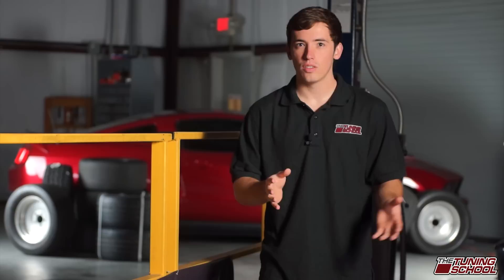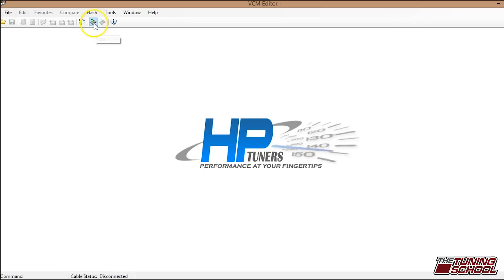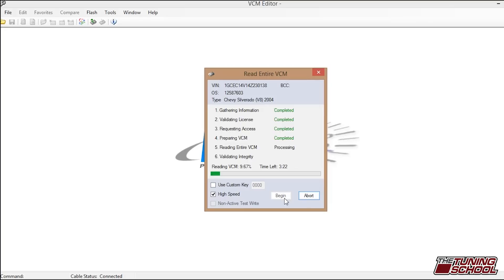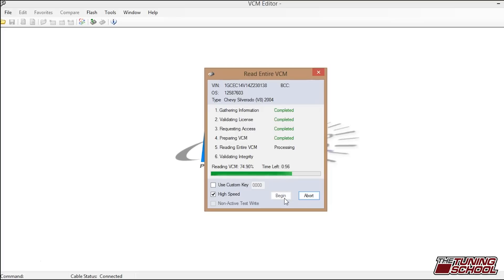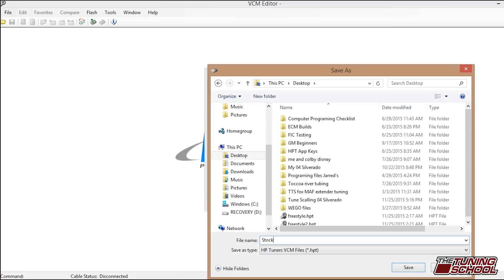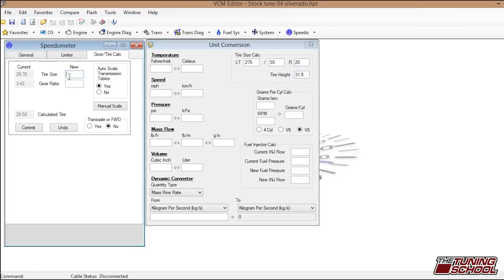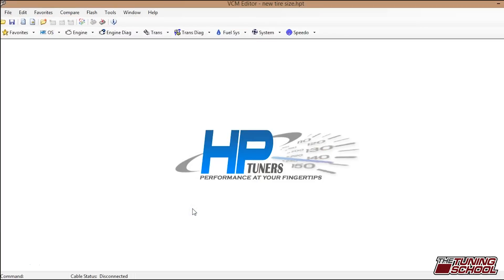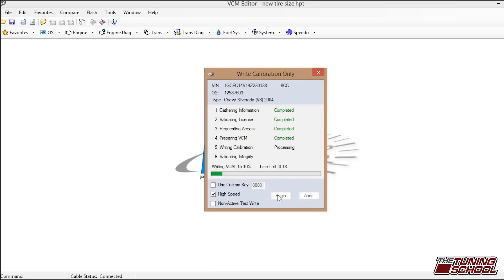How to Upload & Download a Tune File: As Well As Changing Tire Size Using HP Tuners 4.X Software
This  Tech Tuesday video will teach you how to upload and download a tune file as well as changing your tire size using HP Tuners.
0:29 Bigger Tires on your car or truck
0:42 bigger diameter
0:48 Your final gear ratio
0:59 Why is my speedometer off?
1:22 Weird gear shifts
1:54 How to pull the stock tune file
2:18 Be sure to do a  “Save As” function.
2:41 How to download the tune file
2:56 Open up tune file with HP Tuners MVPI-Pro editor here
3:17 Key on
3:23 Longer of the two processes
4:06 Neat tip:  hit the little black lightning bolt every time your done
4:26 Before you write to the ECM be sure…
4:29 Also make sure…
4:46 Don’t fry your car’s computer
5:37 Usually takes about four minutes to pull the entire file
6:12 How to  change tire size
6:27 Conversion rate
6:54 Tire Calculations made by HP Tuners
7:03 Avoid this error
7:09 If only changing the tire size put it
7:22 Unsaved
7:30 Avoid saving use SAVE AS
7:40 Don’t lose stock file
7:59 Use this button right here
8:07 Why not write entire?
8:39 Click begin this will take a little bit less time than reading it
8:55 Once this finishes be sure to
9:10 Dash lights